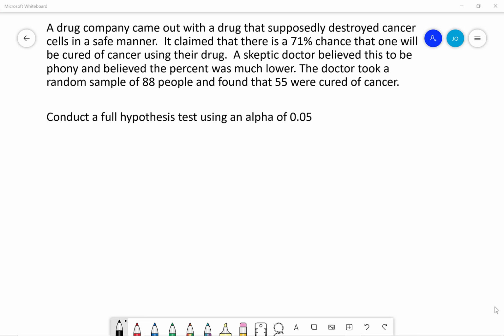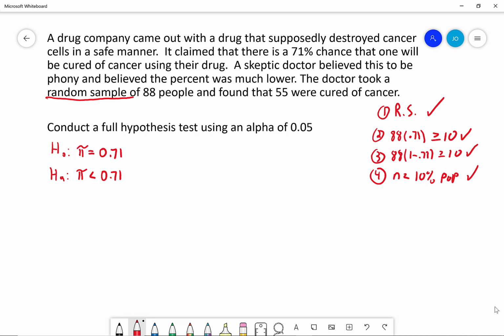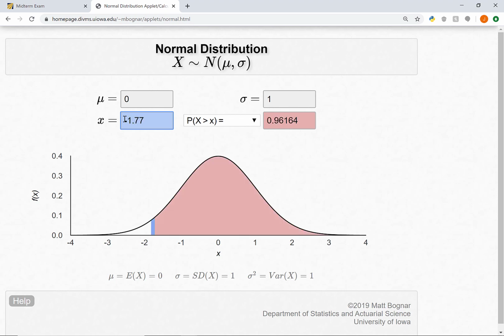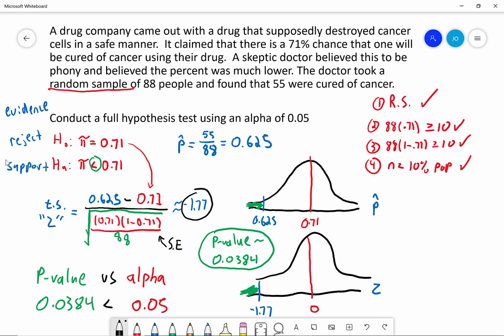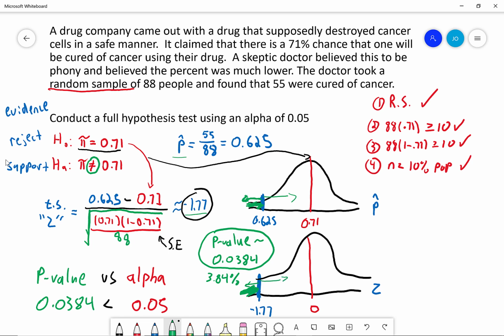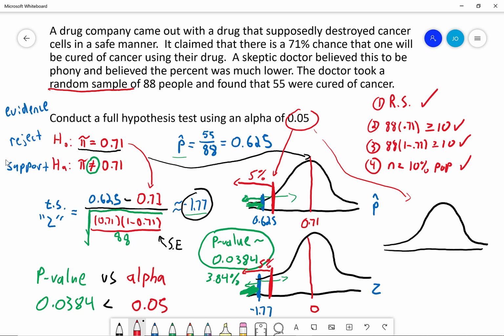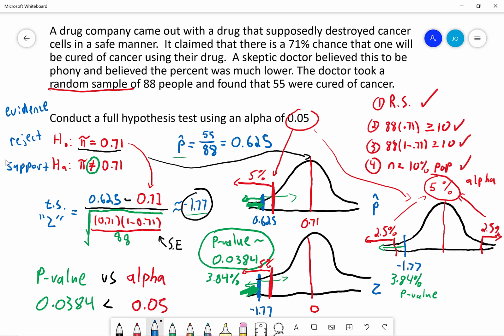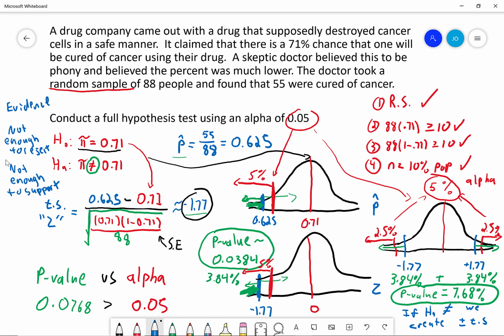Hypothesis Test Examples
Covers: Two hypothesis test examples
a one-tailed test and a two-tailed test